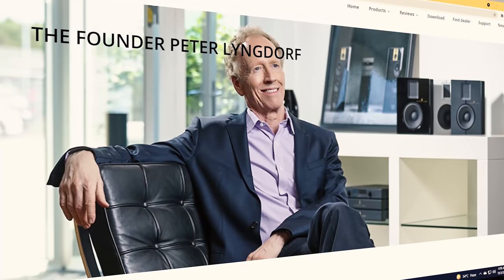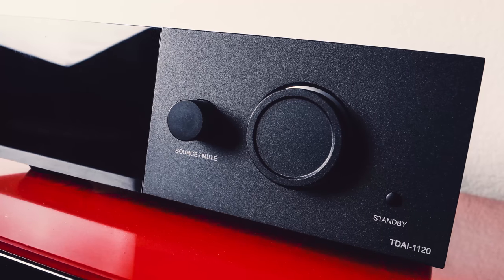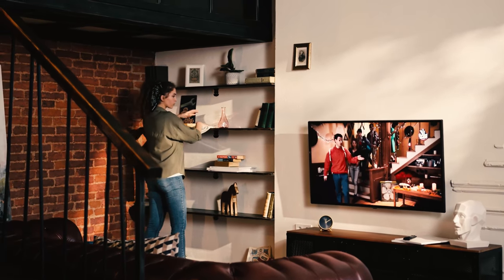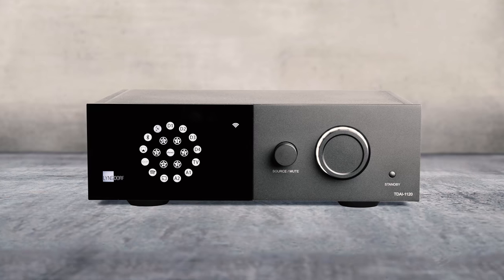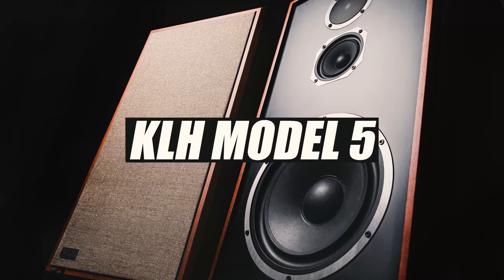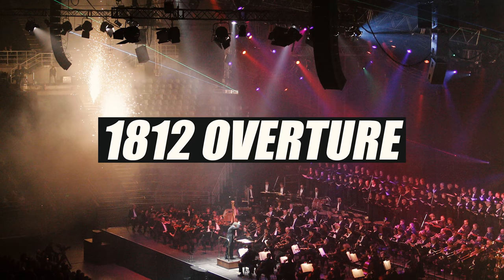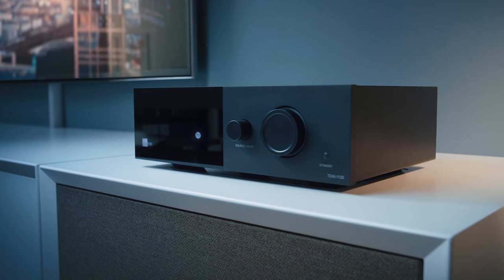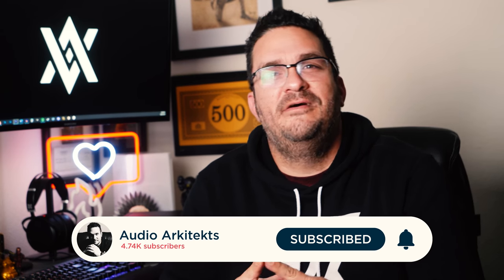Room Correction That Actually Works?! | Lyngdorf TDAI 1120 Review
I was skeptical upon first receiving the lyngdorfaudio TDAI 1120 Integrated Amplifier. I've had bad luck in the past with room correction and I was nervous if it would even work. Boy, was I surprised! Watch the video to find out what happened!

Chapters:
0:00 Intro
1:08 The Walkaround
2:55 Under the Hood
6:18 How Did It Sound
10:30 The Final Word

📹 My filming gear (Updated)

Signal Chain:
**Two-Channel**

XLR Cables (Mogami)

Speaker Cables

Bluesound Node 2i

**Home Theater**

Receiver:
Denon AVR-S750H

Sources:
Nvidia Shield 4k
Xbox Series S
Panasonic UB-420